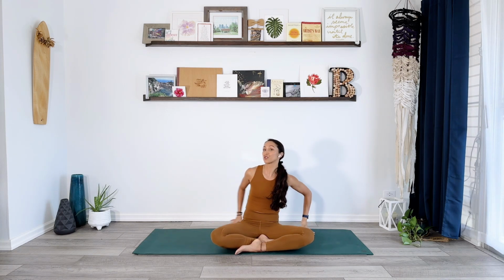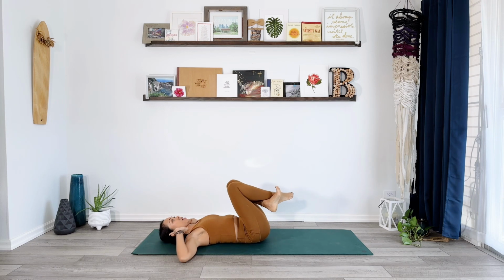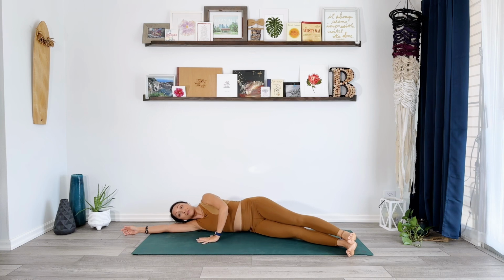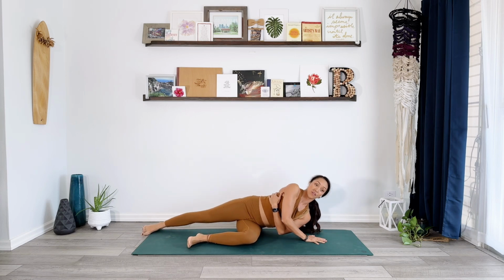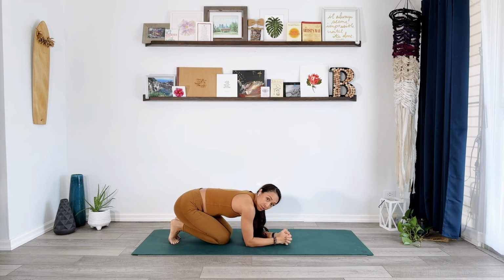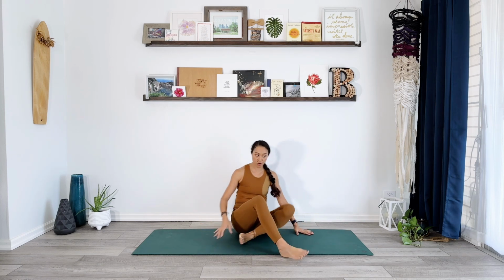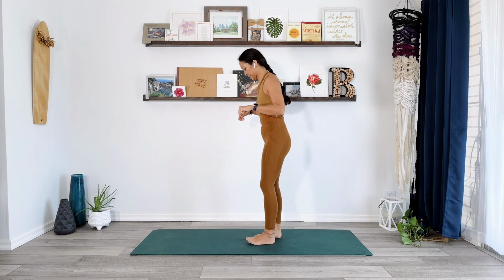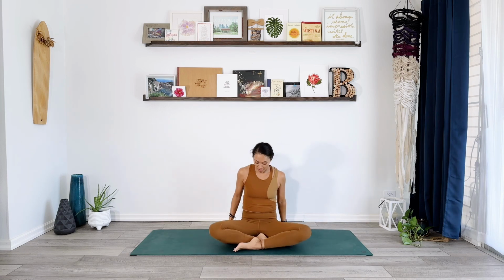31 Day Pilates Challenge - Day 31 Mixed Level Track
**For more Pilates videos, an easy to follow weekly schedule, TRX workouts and even Pilates workouts filmed outdoors in Hawai’i, click here for my Online Pilates Program

Aloha and welcome to day 31 of my 31 day Pilates Challenge. If getting into shape is on your new year's resolution list, you’re in the right place! Reach your fitness goals with this easy to follow program that takes the guesswork out of planning.

You did it! You’ve made it through 31 days of Pilates and I can’t be more proud of you! I’m going to challenge you with this final workout, my 2023 30 min holiday cardio workout. It’ll be tough and super sweaty but it’s a great way to end the month!

@lululemon  outfit
@alohademele art

Feel free to listen to your own music or check out my Pilates Playlist on Spotify